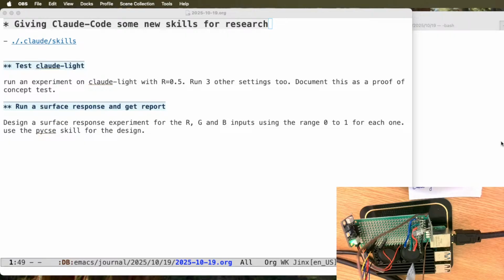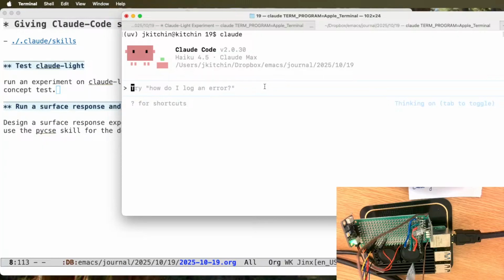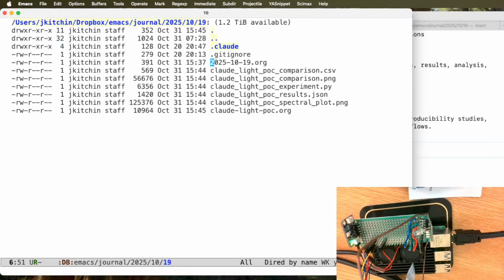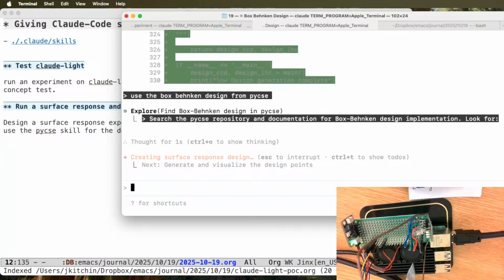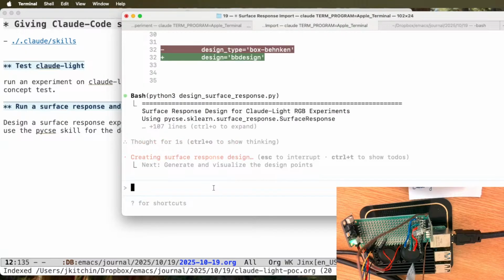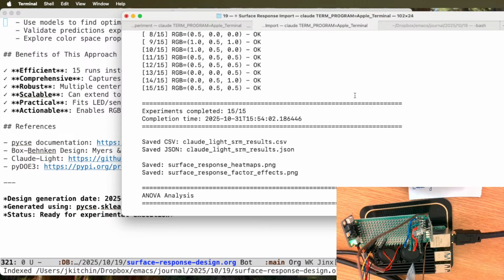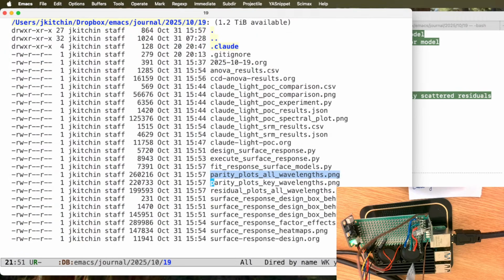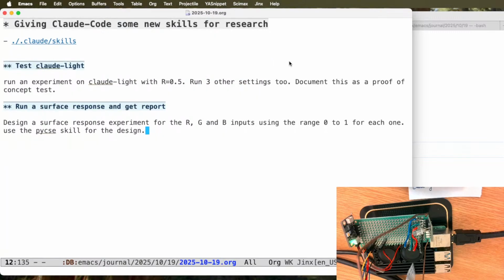Giving Claude-Code some new skills for research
I demonstrate how to give Claude Code some new skills by providing detailed knowledge through markdown files. We get Claude Code to be able to write Python scripts to run Claude-Light, perform design of experiments with pycse, and create documents for an electronic lab notebook.